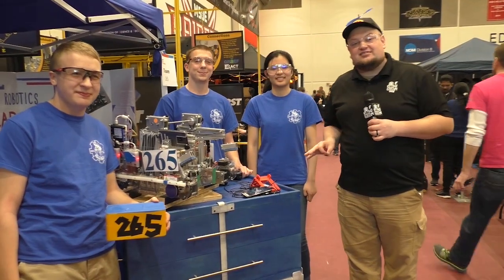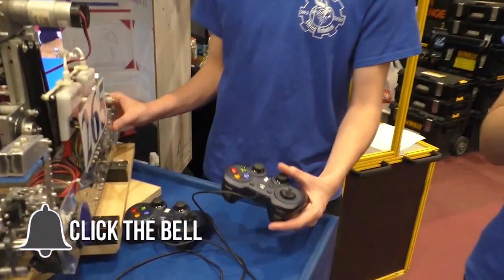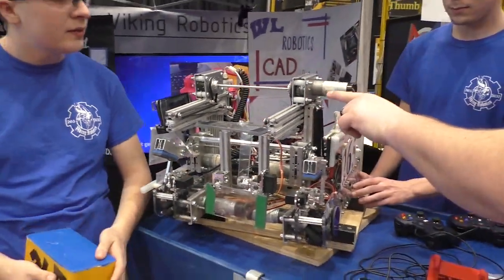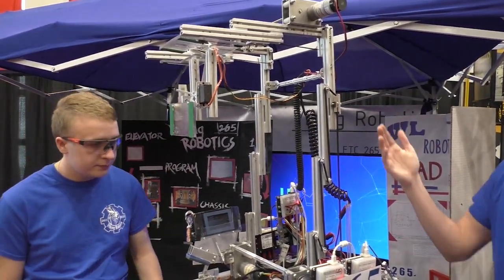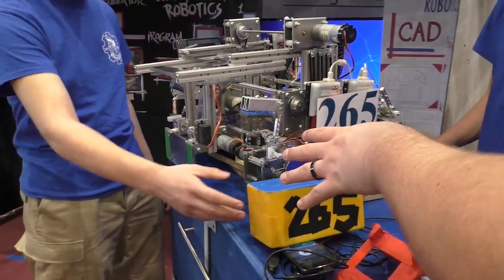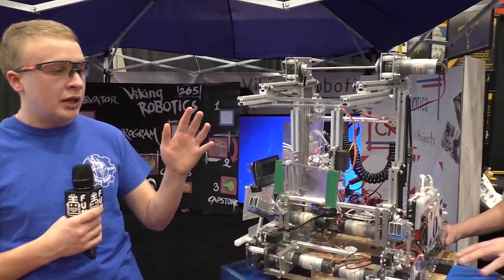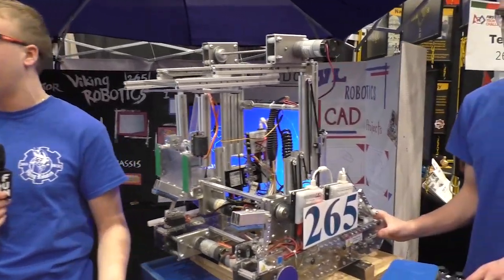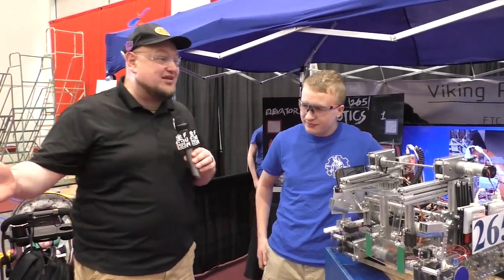Skystone Behind the Bot FTC 265 Viking Robotics - First Updates Now